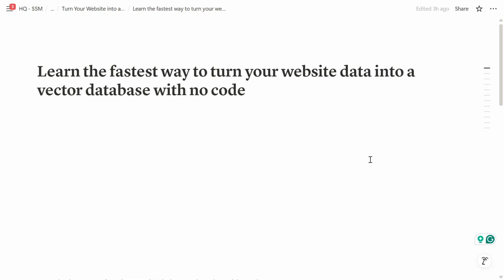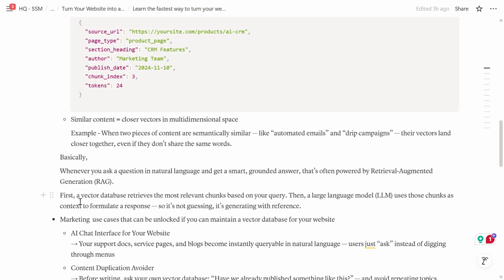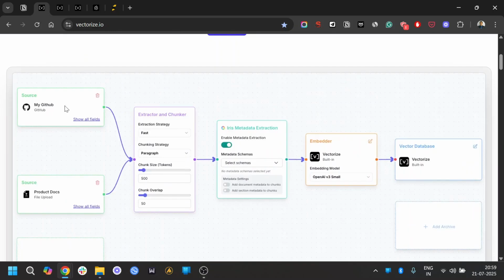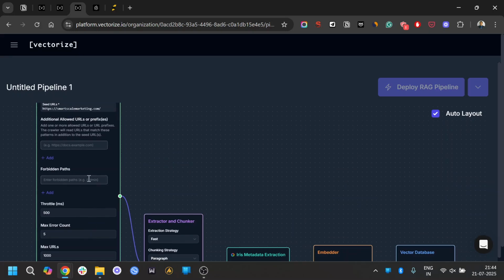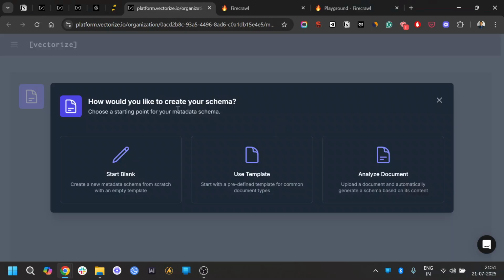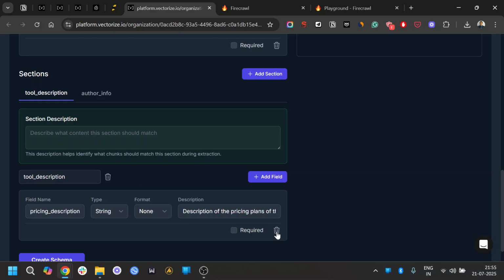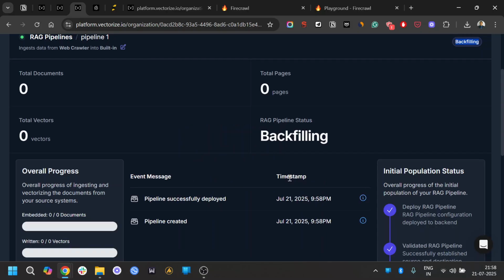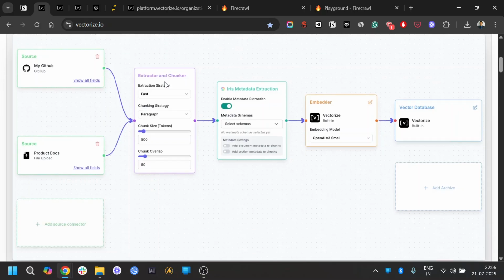🚀 Turn Your Website into a Vector Database (No Code) | Fastest Way to Make Your Site AI-Ready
This video is a step-by-step walkthrough of how to transform your website content into a live vector database — ready for use in AI-powered chat interfaces, semantic search, and no-code RAG pipelines.

Unlike traditional search, this setup makes your site queryable by meaning, not keywords.
You’ll learn how to ingest, chunk, embed, and sync your content so that AI tools can retrieve accurate, context-aware answers from your own data.

🧠 Vectorize — No-code RAG pipeline builder to ingest, chunk, embed, and sync your data to a vector database

• How to crawl and extract structured content (blogs, FAQs, landing pages, etc.)
• How to turn that content into vector embeddings with zero code
• What “vectorizing your site” actually means and how it enables semantic retrieval
• How retrieval-augmented generation (RAG) works in simple terms
• How to test your setup by asking real questions about your own website content

Note: Using the links above supports this channel at no extra cost to you.